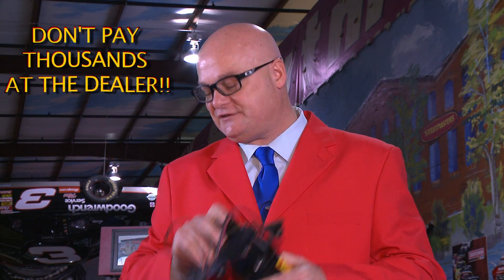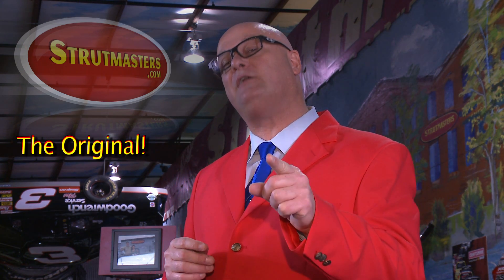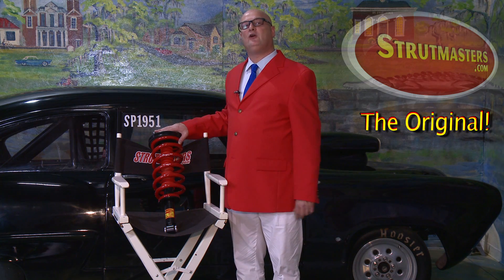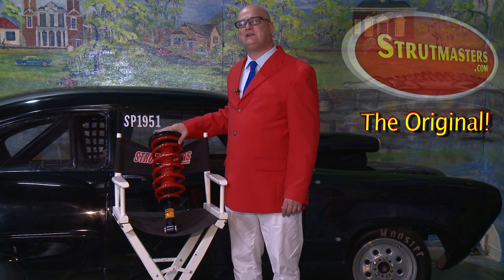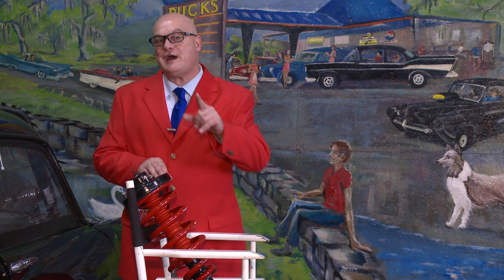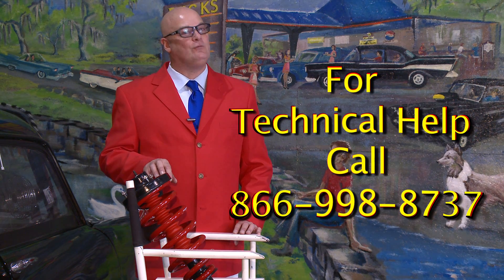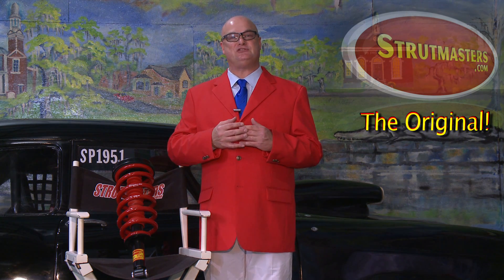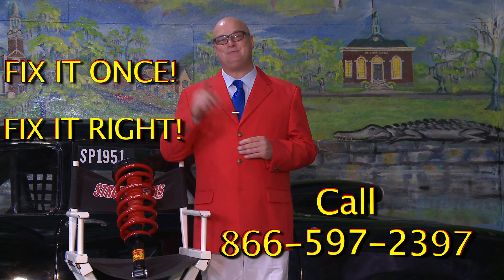Why The Air Suspension Fails In The 2003-2006 Lincoln Navigator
Maybe you heard the noise of that compressor running and chose to turn up the radio.  Perhaps you saw the back end sitting too low and hoped it would correct itself.  The day you have been dreading is here;  the entire Navigator or Expedition is sitting way too low.  You have killed the air suspension system... now what?

Watch this video for a brief explanation of your air suspension system, how it works and why it has failed.  Plus, we will give you some tips on a money-saving way to solve the problem.

Millions of these great Lincoln and Ford SUVs were made with an air suspension system featuring an air strut on each corner of the vehicle.  Sensors tell an onboard computer when the system needs more air and an onboard air compressor fills a rubber air spring atop each strut to lift the vehicle and keep it at the proper height.

With years of exposure to the elements and wear and tear of going up and down millions of times, the rubber air springs begin to develop tiny cracks.  The cracks seep air from the system and cause the tiny air compressor to run way more than it was made to do.

Either the air compressor shuts off intermittently due to overheating or it just quits altogether.  The result collapses the air springs and causes the vehicle to drop three to five inches quickly.

Owners of these great Navigators and Expeditions are left with a huge repair estimate by their local dealer and a vehicle worth practically nothing with the suspension failed.  With a fantastic engine and transmission combo, most folks WANT to fix their vehicle, but have a hard time justifying spending thousands on just ONE repair.

That is what led Strutmasters to develop a suspension conversion kit for these vehicles.  While shopping, it may appear that all suspension conversion kits are just alike -- but think again! They may LOOK alike, but HOW they are made and WHAT they are made of makes a HUGE DIFFERENCE!

Strutmasters is the leader in converting air suspension, electronic and active hydraulic suspension to affordable passive suspensions. They still call the tiny North Carolina town of Roxboro home and do things the RIGHT way:

1) All components are checked the minute they arrive at our facility and checked multiple times throughout the build process.

2) We use leading automotive companies and many of our components are made exclusively for us. Conversion kits are hand-built, in small batches. We work hard to control the quality of every Strutmasters conversion kit.

3) Each Strutmasters conversion kit was developed using actual local vehicles with the same suspension problems YOU are facing right now. We don't rely just on a drawing; we use an actual vehicle to design and test each product.

4) Our Research and Development team and staff technicians work on customer vehicles every day to design new products and to stay on top of the latest suspension challenges. We share what we learn by updating our instructions regularly and offering tech support to our customers.

5) All of our company offices are under one roof in North Carolina. Whether you need a knowledgeable customer service person or help with an installation, all of our staff are right here to serve you. Our customer service is unmatched in the industry.

Strutmasters founder Chip Lofton was the first to offer a fully assembled suspension conversion kit when the air suspension failed on his personal Lincoln in 1999. Many years later, Lofton still remembers how it felt when he was unable to afford the repair quote served up by a local dealer. We are the ONLY company that understands what you are going through. Our ONLY reason for being here is to help YOU get your vehicle fixed right!

We are ready to help you get many more years of great service from your Navigator or Expedition.